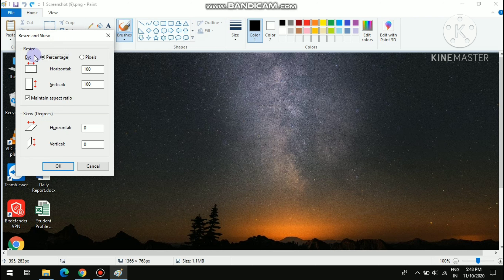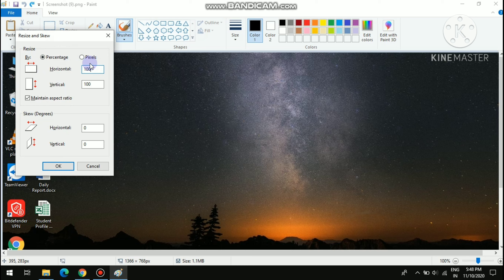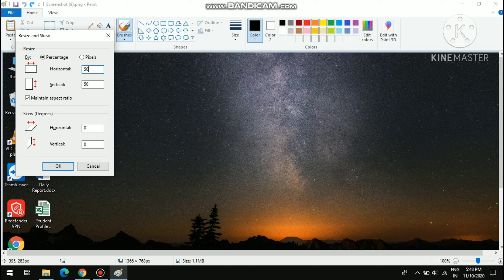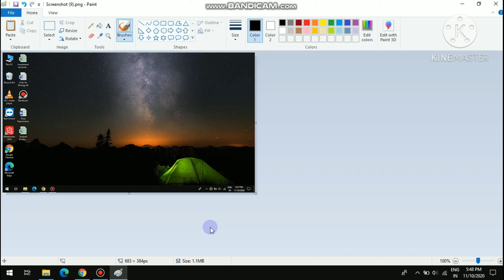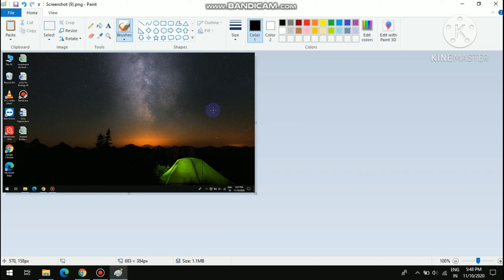How to change the size of your photo in Paint 😳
Hi Kartik here,
How was the video🤔? Comment 💬

In video I have used:
Kinemaster (for editing the video)
Placeit (for adding intro to video)
Groove Pad (for making background music)
Bandicam (for recording the screen)
Intro Maker (for adding outro to video)

Today I used HP laptop Windows 10

Bye bye 🙋‍♂️